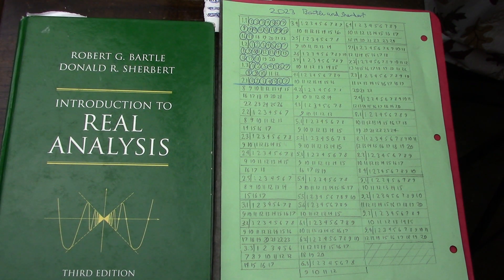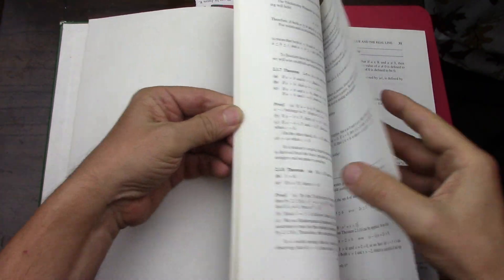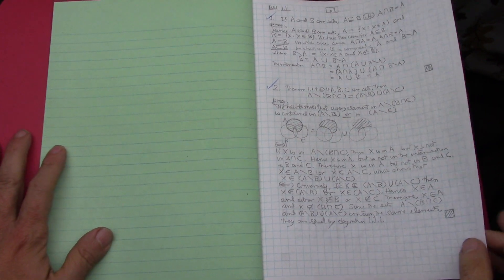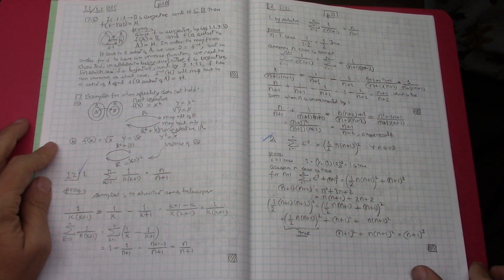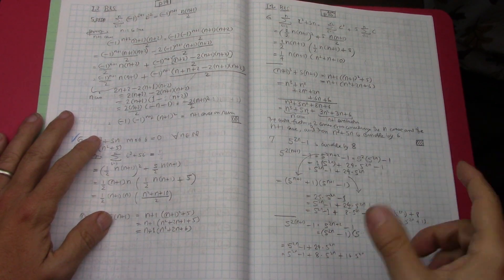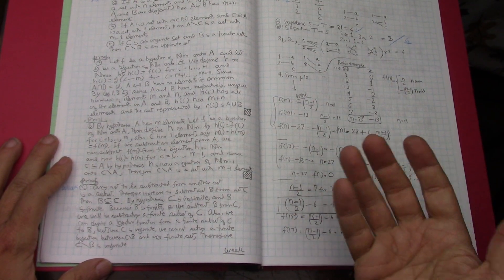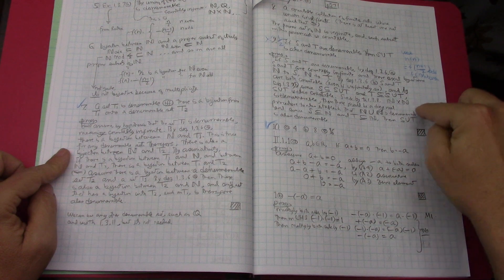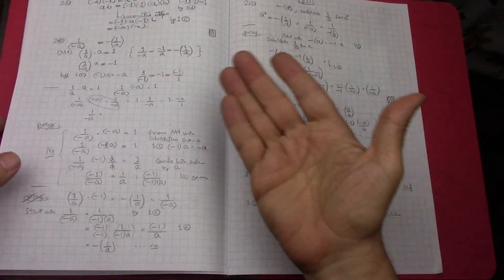82 Real Analysis Oct 2023 Bartle and Sherbert Ch 1 2 Problems